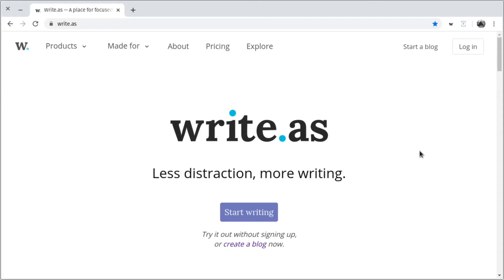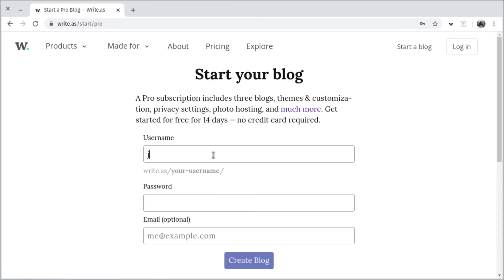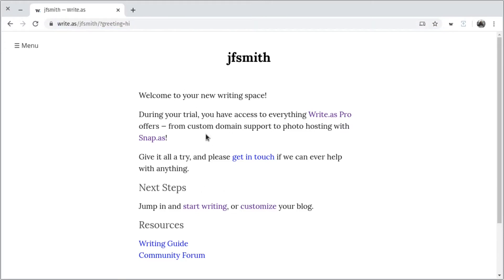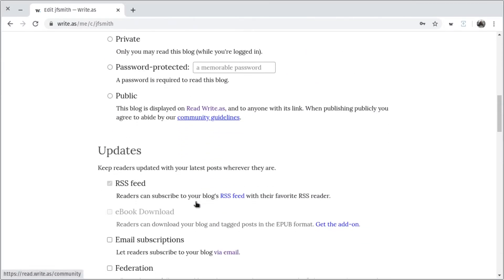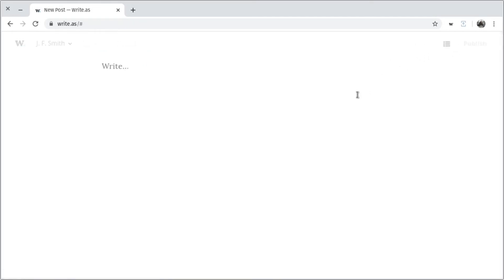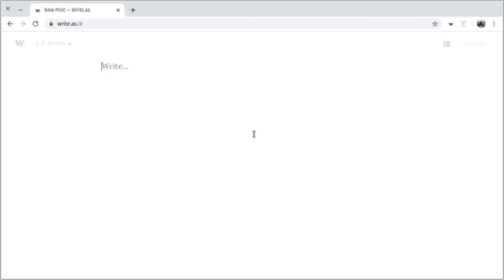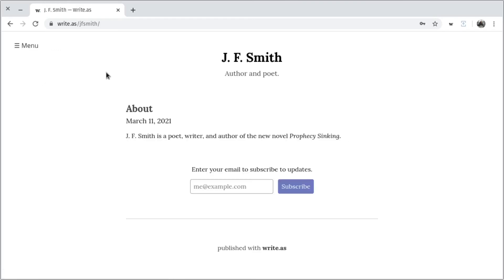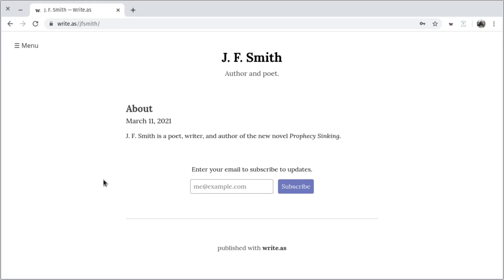Creating an author blog on Write.as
Learn how to create a professional, ad-free blog and newsletter for keeping your audience in the loop with Write.as.